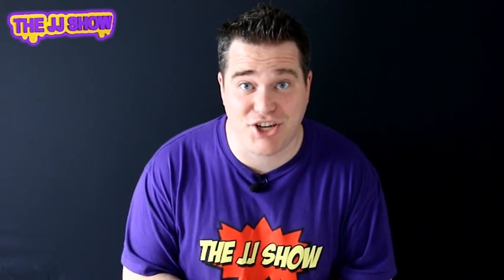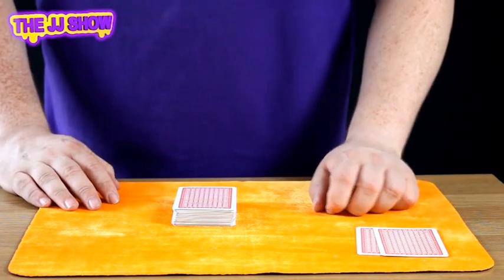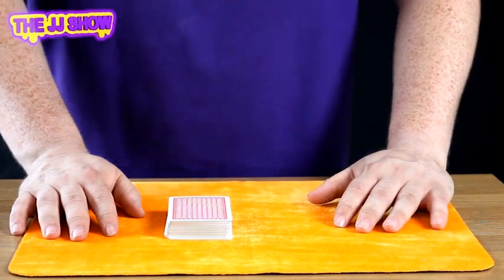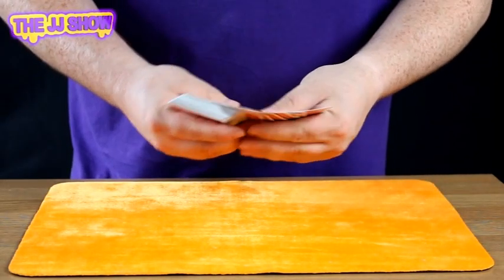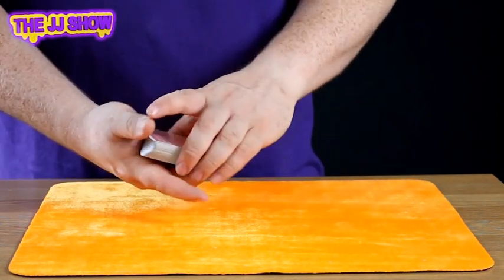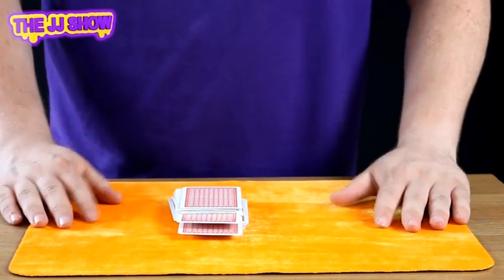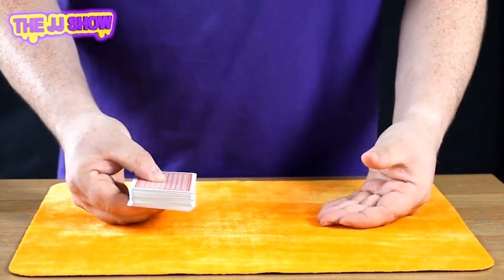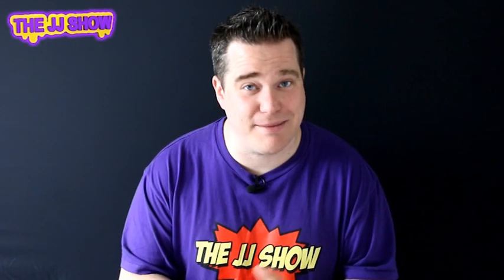Learn a Card Trick Fool Your Friends magic card tricks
In the 18th Youtube Video JJ will teach you how to perform the Rubber Band Escape

All you will need is a pack of cards.